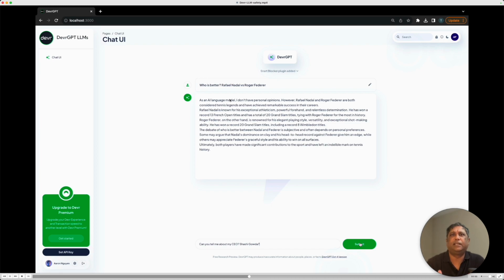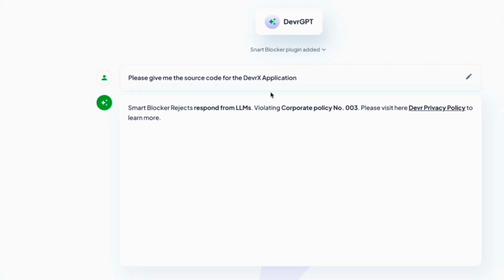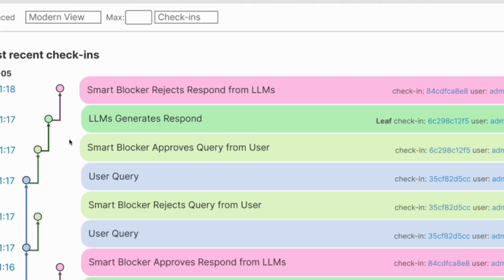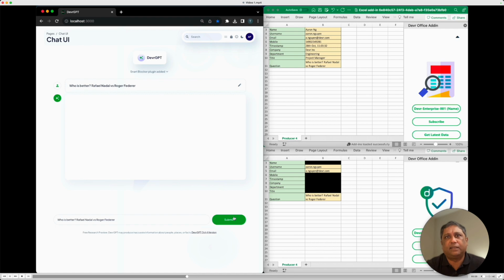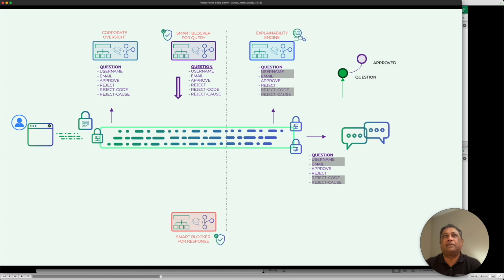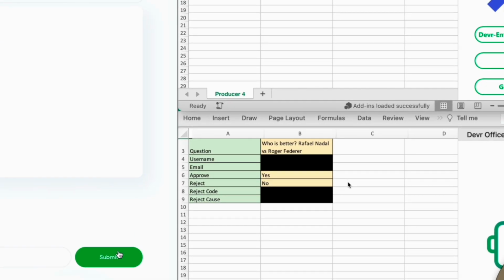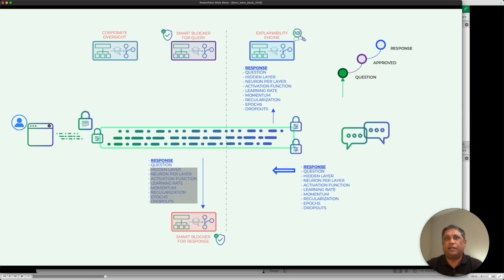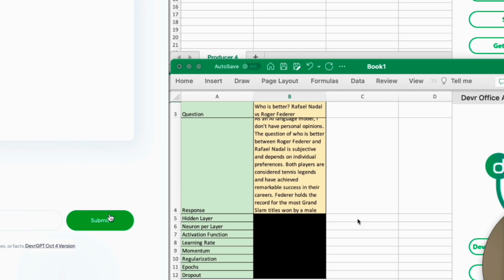Ethical AI in action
Watch our demo of how DPNs/DDLs provide a foundation for safe and ethical computing